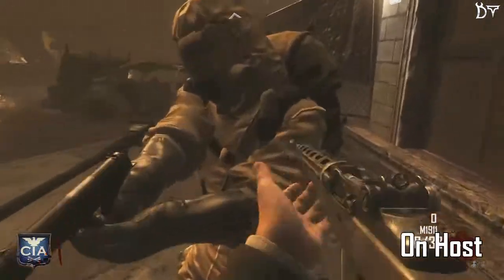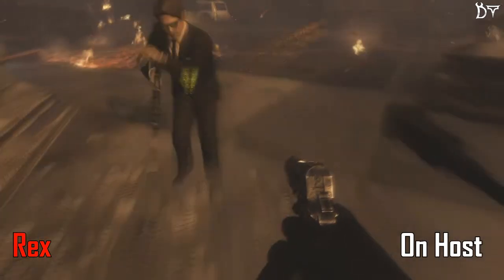Exposing the lie of YY knifing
Pulled out the studio mic for this one so you know I mean business.

Your friendly neighborhood 'hater' is back to make even more friends with this video. It is the answer to why I don't YY knife unless I'm just messing around.

It is also why I fucking cringe seeing EVERYONE YY knife in every single custom and public game knowing that it doesn't work. Grief is like a perfect social experiment of can I get everyone to do something just cuz everyone else is doing it.

Maybe I will start doing the jump knife where I jump every time I knife cuz I swear it's better and everyone will tell me I'm the best ever for discovering it.